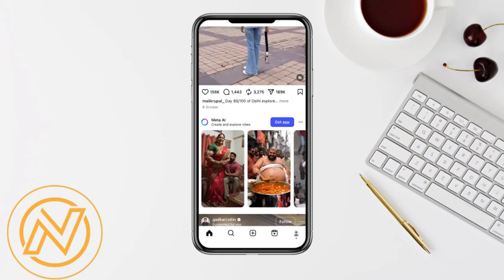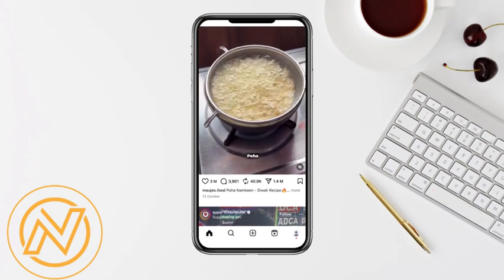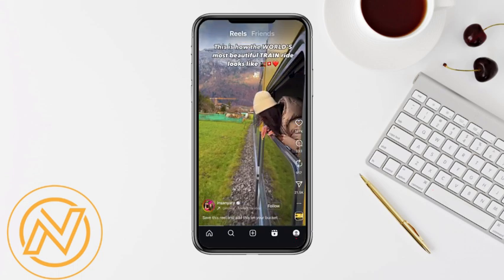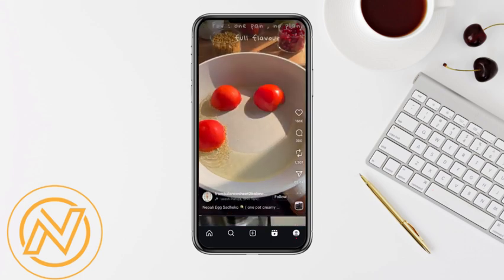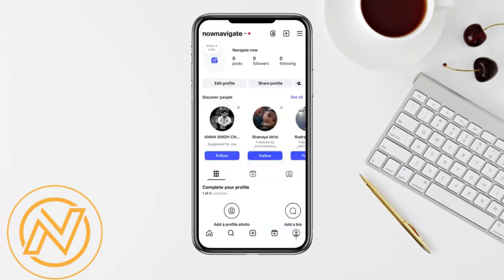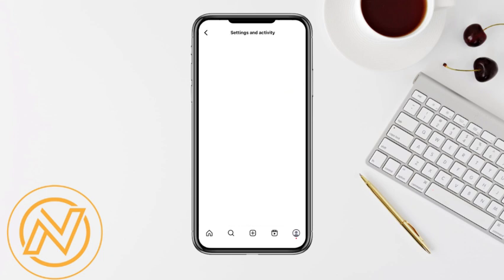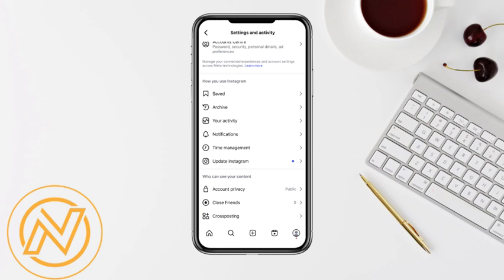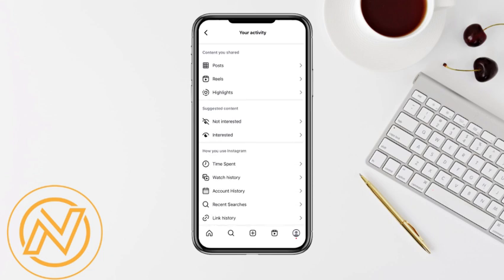How to check Instagram Reel watch history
In This Video, learn How to check Instagram Reel watch history